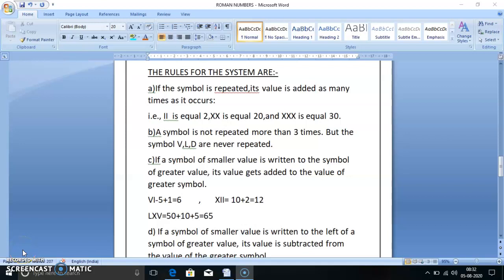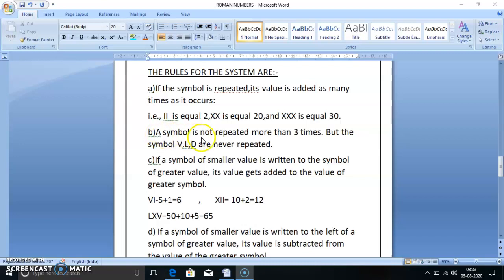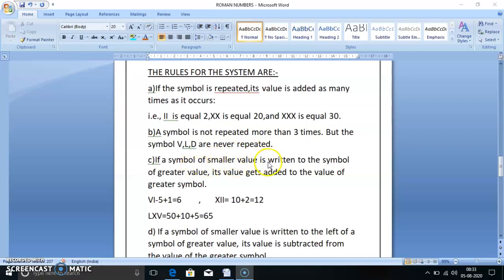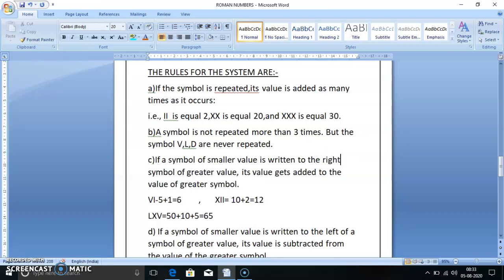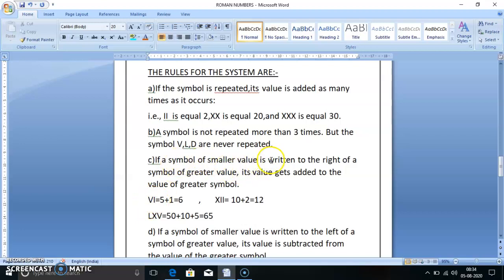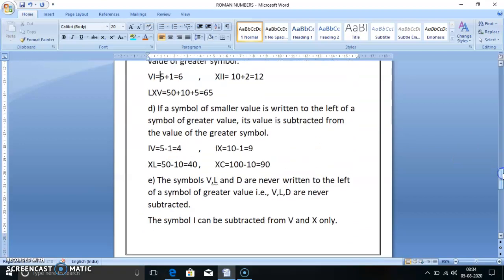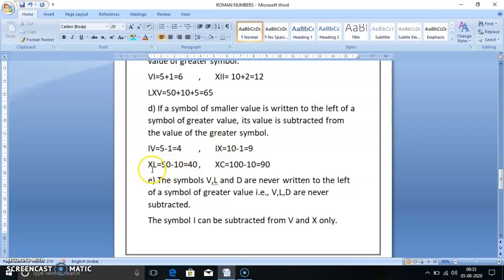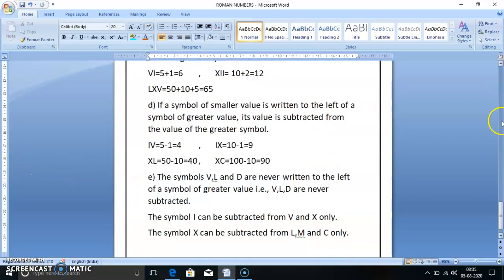Rules for roman numerals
chapter-1 | Rules for Roman numerals